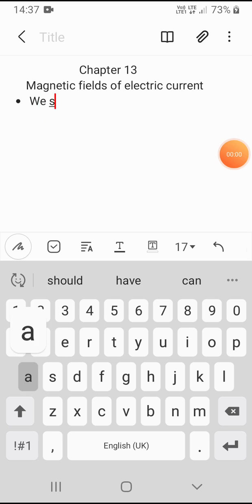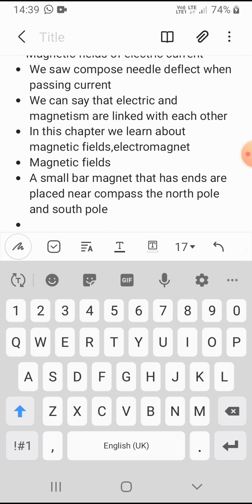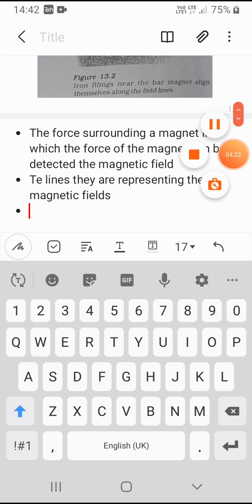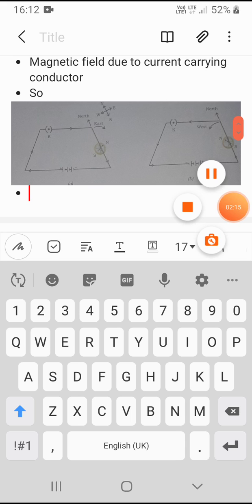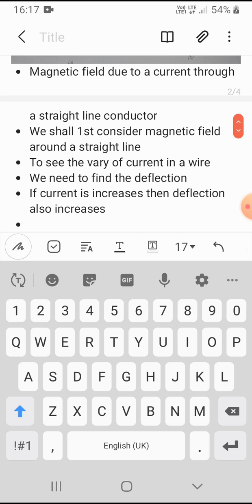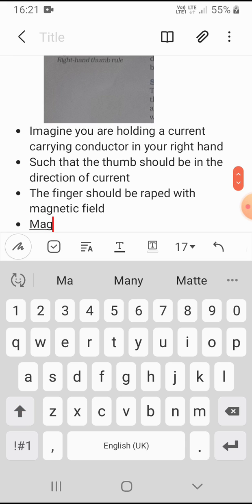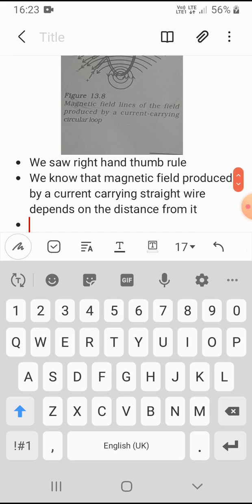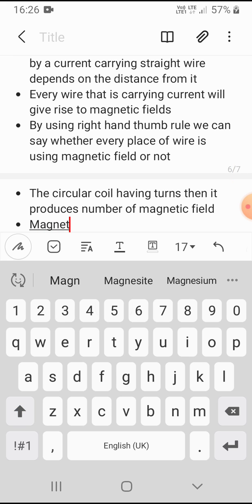10th standard science 13th chapter explanation Part-1/Magnetic field of electric current/watch,read